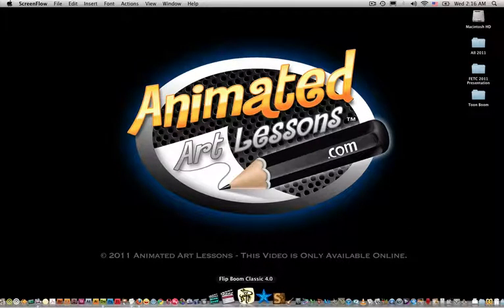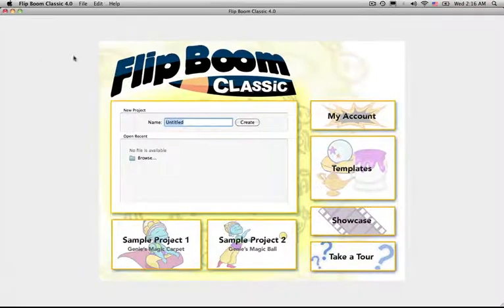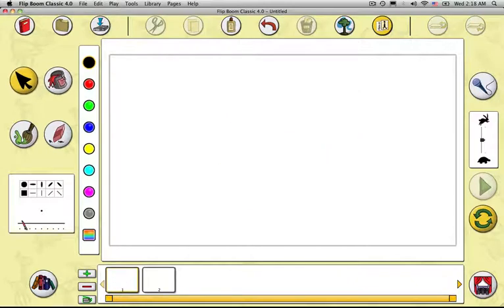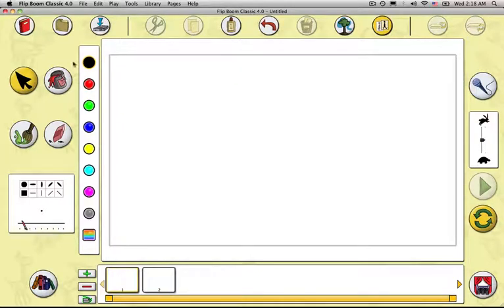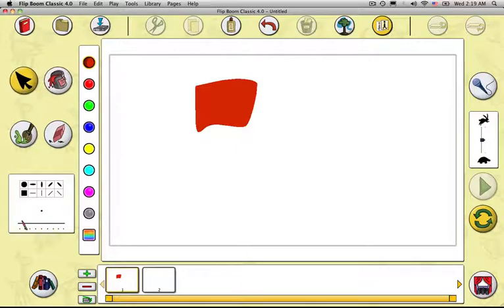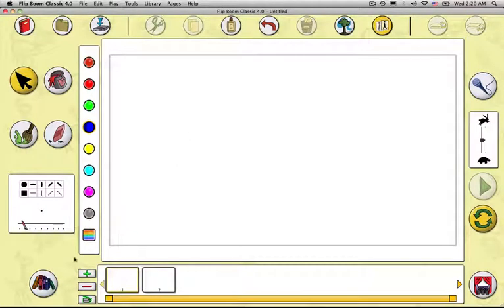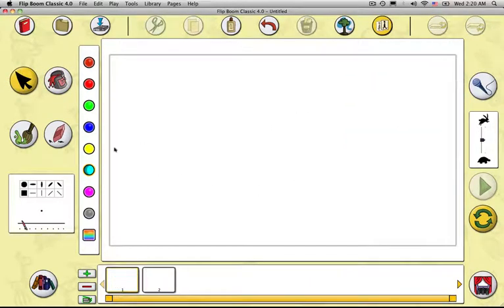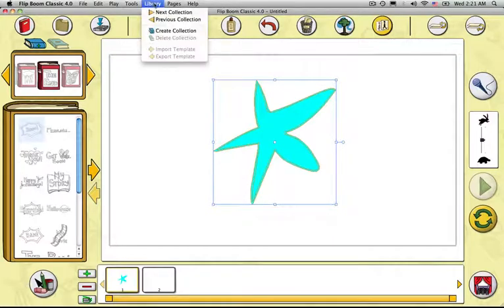Getting Started - Classic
Getting started with Toon Boom Animation software. This video will explain the basics of the tools found on the beginner K-2 grade animation software.